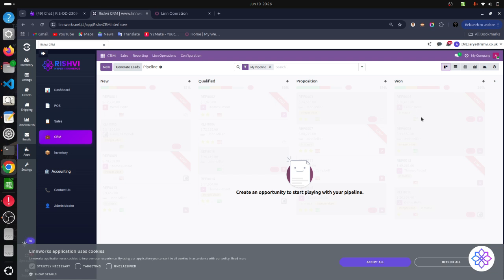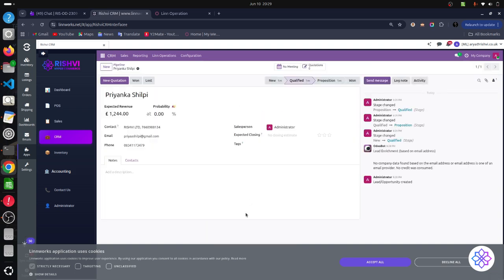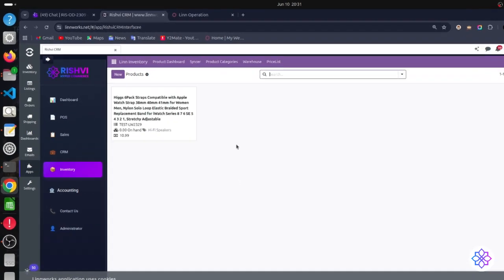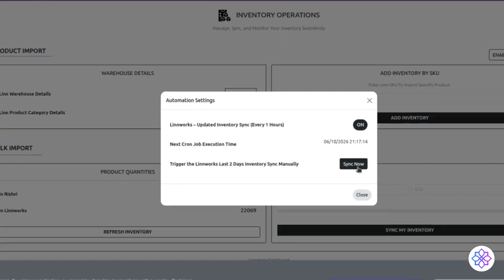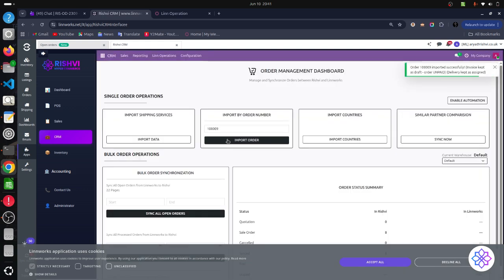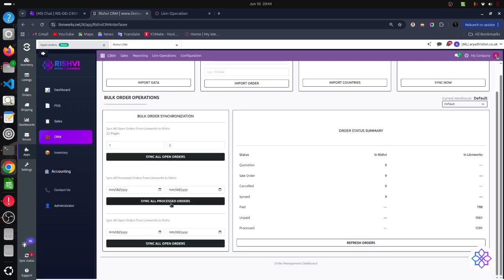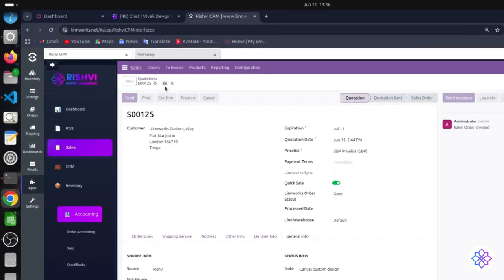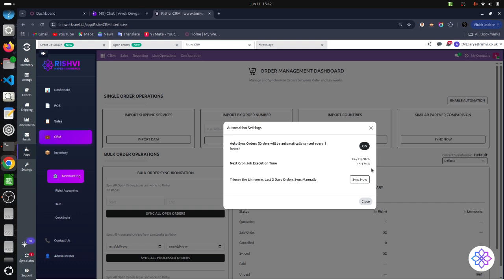Hyper CRM Full Tutorial | Setup, Inventory & Order Management with Linnworks | Rishvi LTD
Looking to set up and use Hyper CRM effectively with Linnworks? This complete step-by-step tutorial by Rishvi Limited walks you through everything; from initial configuration to inventory and order management.

Whether you're a beginner or implementing the system for your business, this video covers all essential workflows to help you get started smoothly and avoid common mistakes.

🔍 What you’ll learn in this video:

- Setting fiscal localization (country-based tax setup)
- Adding company details for invoices and documents
- Configuring system parameters (API tokens, integrations)

📦 Inventory Management
- Syncing warehouses from Linnworks
- Importing product categories and inventory
- Bulk vs single product import
- Managing stock across multiple warehouses
- Price list configuration for different customers
- Automated inventory sync & manual refresh

📊 Order Management (CRM)
- Enabling required settings (pricelist, discounts, variants)
- Importing shipping services and country data
- Syncing orders (single & bulk)
- Importing orders by page or date range
- Managing open and processed orders
- Refreshing and tracking order data

🔄 Automation & Advanced Features
- Scheduled sync for orders and inventory
- Customer deduplication (similar partner comparison)
- Quick Sale feature (auto invoice + delivery creation)
- Manual vs automated workflows

⚠️ Important System Rules
- Always set fiscal localization first
- Sync orders before processing in Linnworks
- Ensure orders are paid before processing
- Linnworks is the source of truth for inventory
- Avoid missing orders due to incorrect workflow

This integration helps businesses:
- Automate order and inventory workflows
- Maintain accurate data across systems

About Rishvi Limited
Rishvi Limited specializes in building automation and integration solutions for eCommerce and ERP systems, helping businesses streamline operations and scale efficiently.

💼 Our Services:
- Linnworks integration & customization
- CRM and ERP system development
- Workflow automation solutions
- Inventory and order management systems
- Custom dashboards and reporting tools